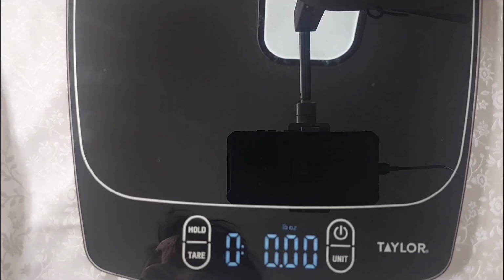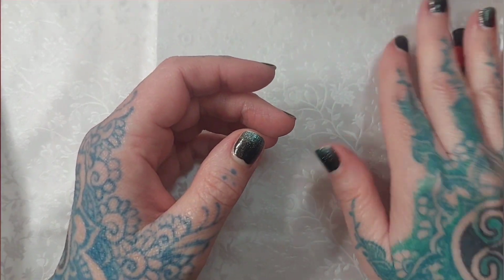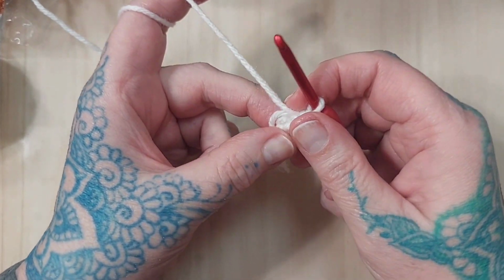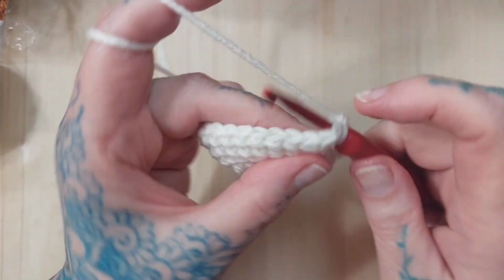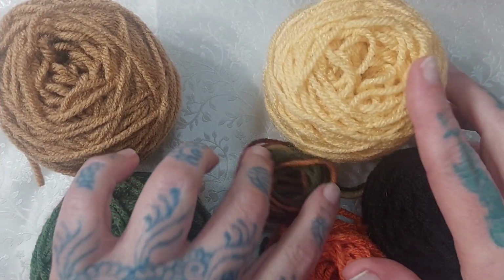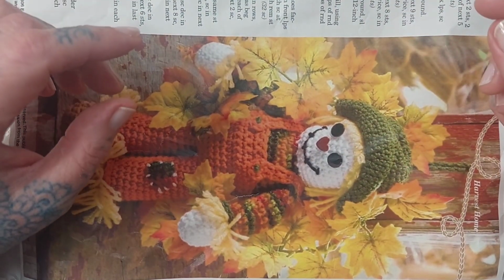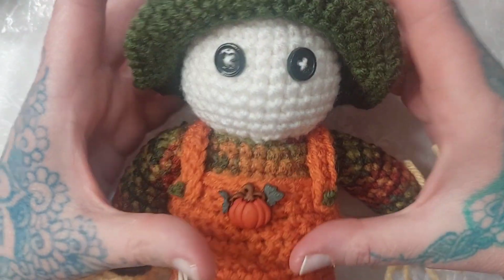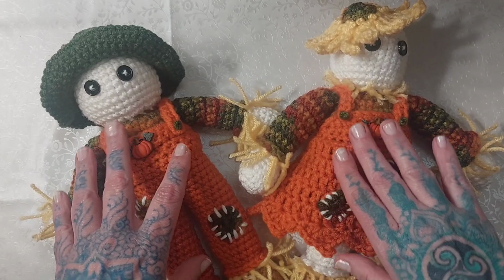Crochet World Mary Maxim Scarecrow Unboxing Reveal Review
Your Favorite Random Mystery Crochet Kit Episode